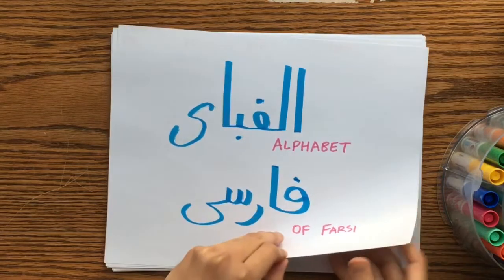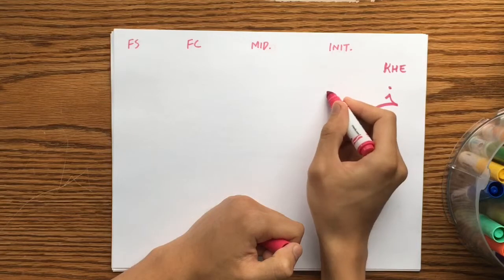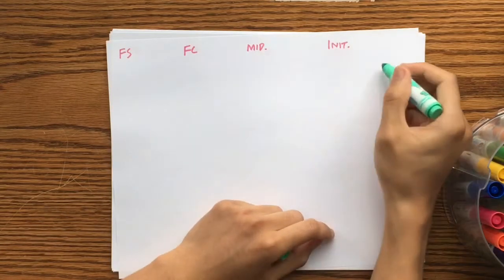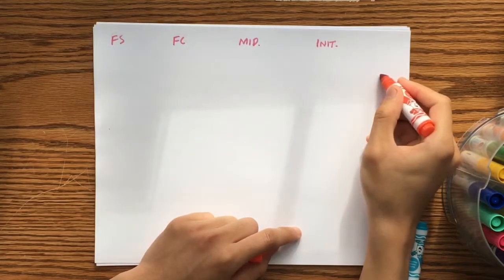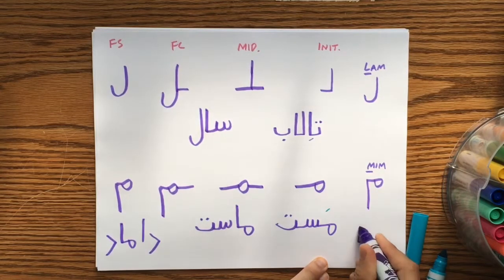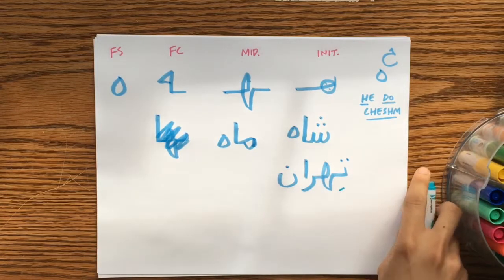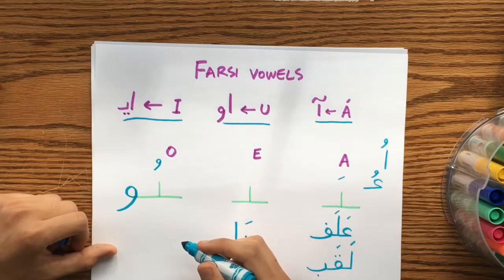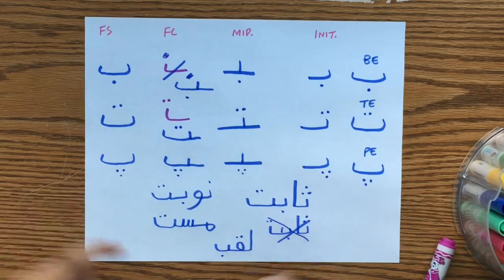Learn to Write Farsi in an Hour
Learn to write words in the Farsi alphabet in an hour.

خوش بگذره! (Enjoy)